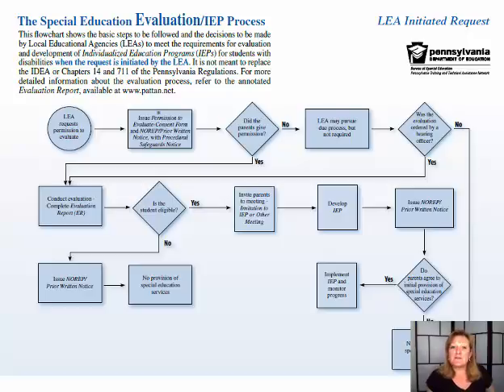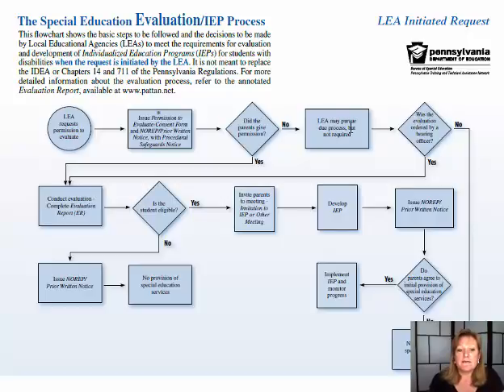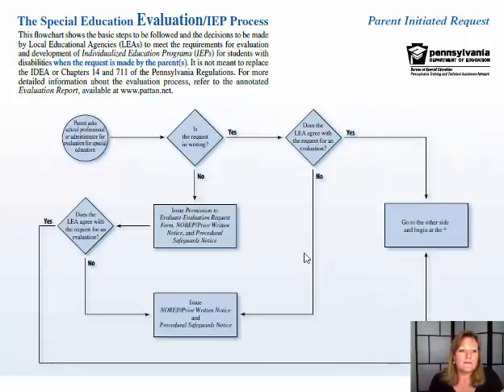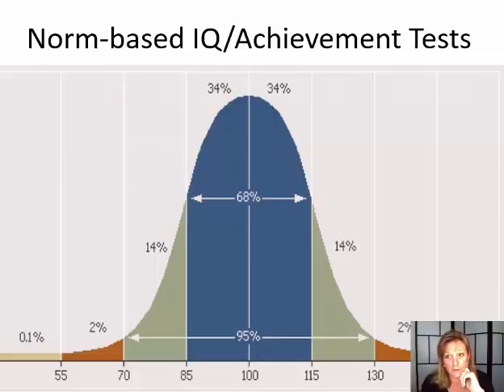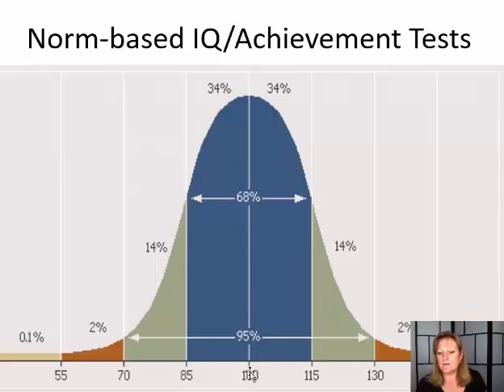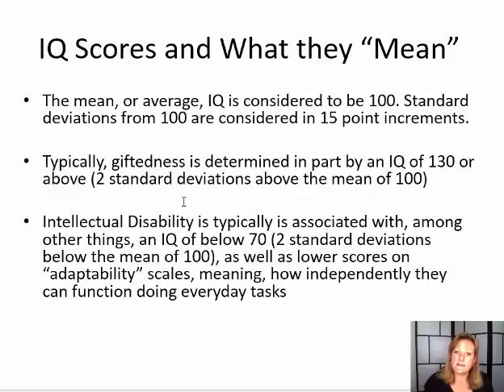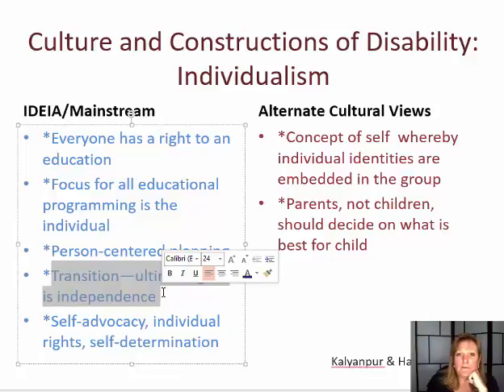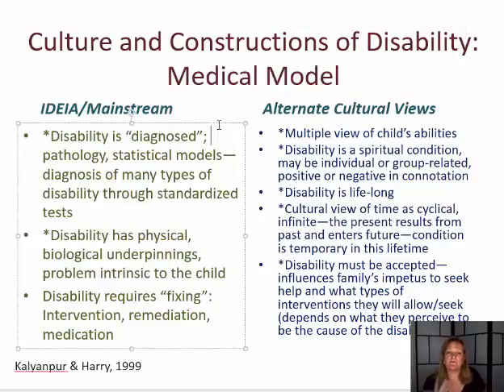Special Education Processes and ELLs Peggy Hickman